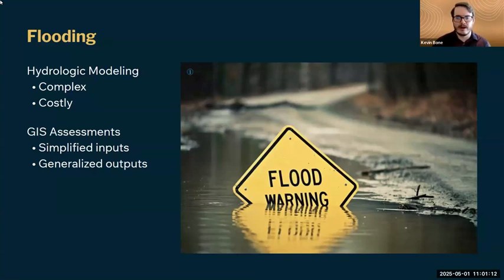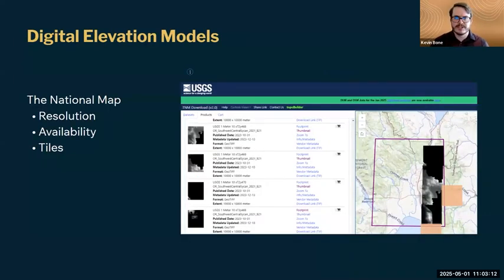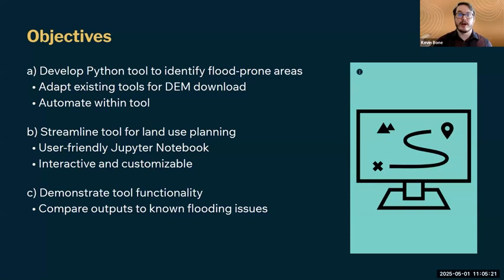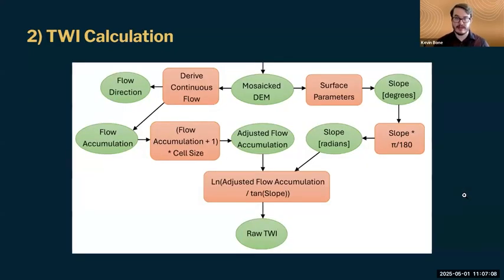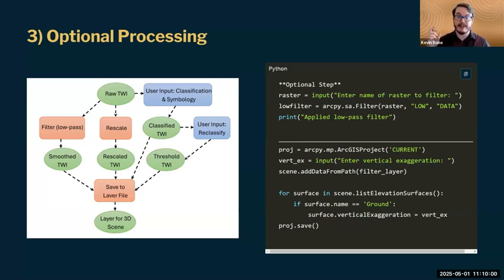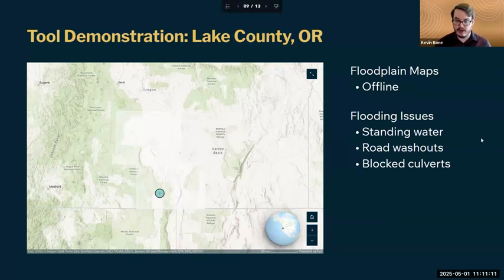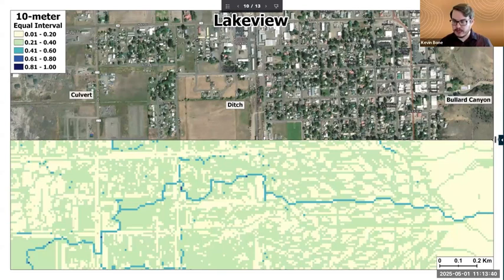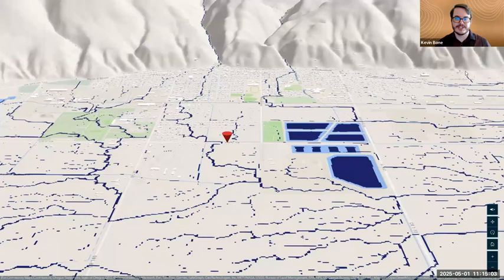KevinBone SP25 default